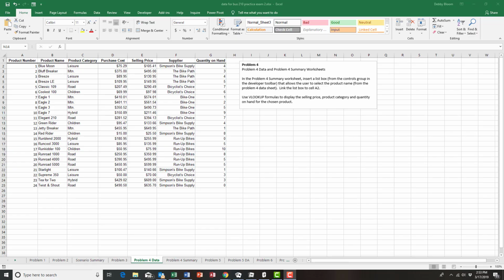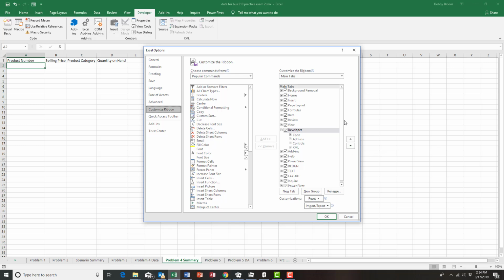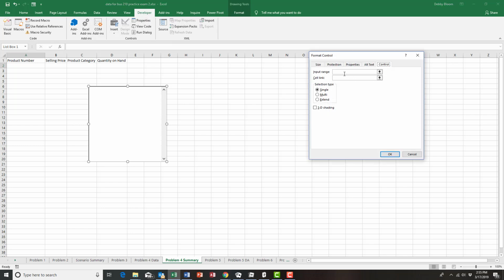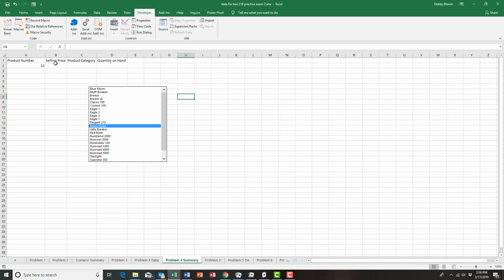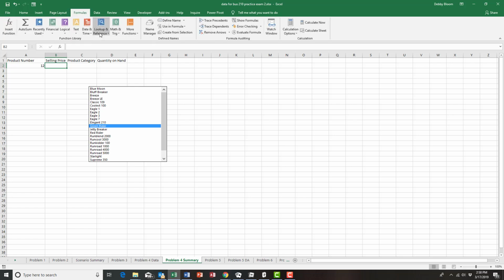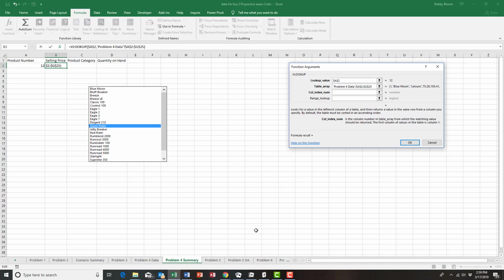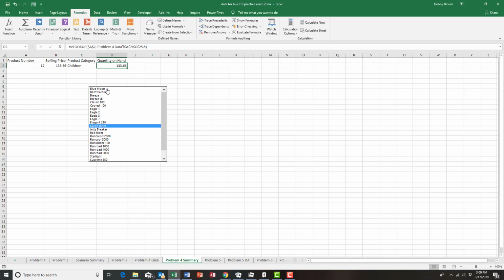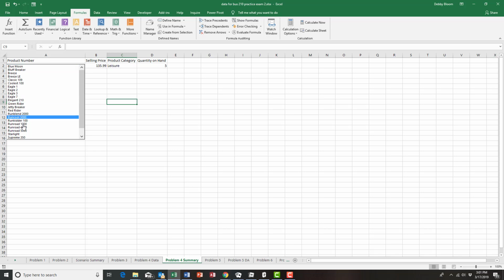List Boxes and VLOOKUP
Problem 4 of the practice exam